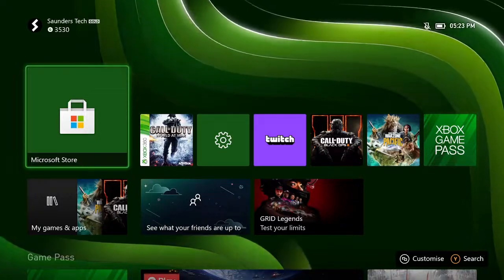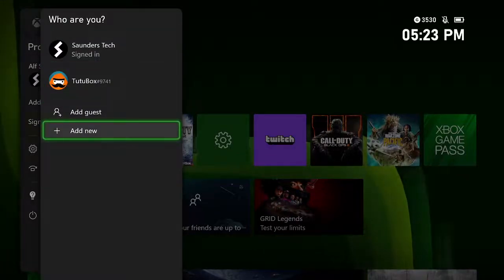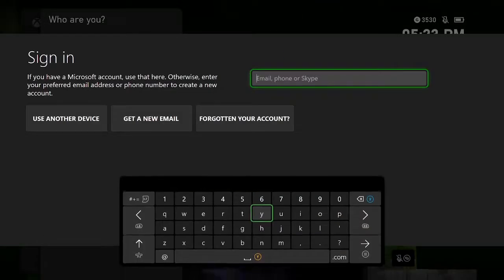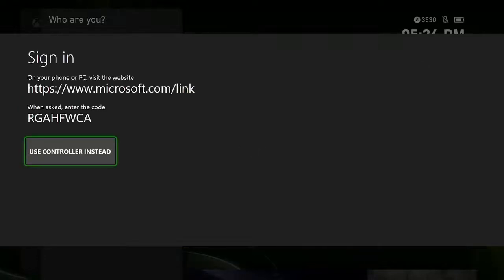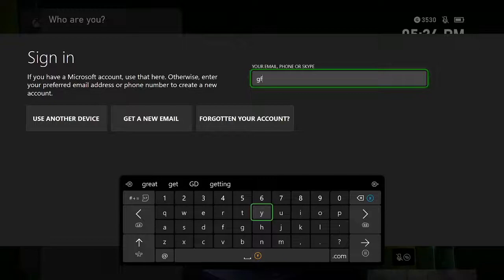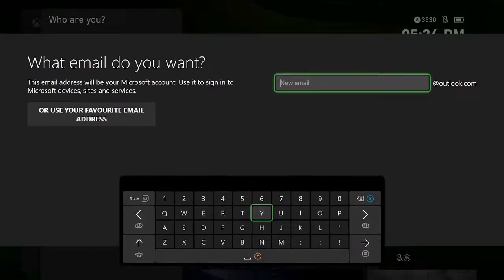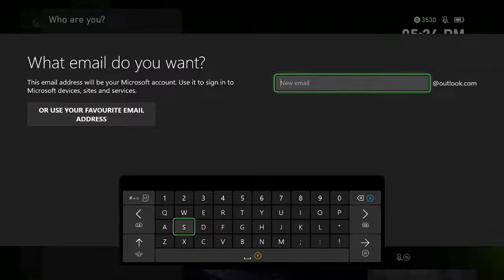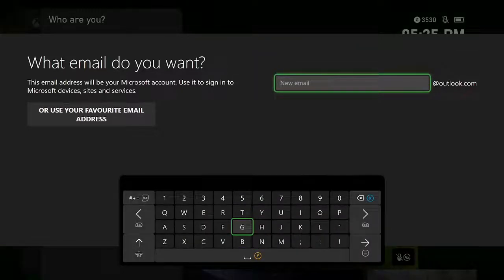How To Create a NEW Account on Xbox Series S | Full Tutorial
How To Create a NEW Account on Xbox Series S | easily make an account on your Xbox Series S console! Do you own the Xbox Series S and want to create a brand new Microsoft account on it? If so, this video is for you! I will teach you how to easily create a brand new account on your Xbox Series S in this tutorial. By the end of this guide, you will have a new account created, using an email provided by Microsoft, or your own email instead! The process to create a new account on the Xbox Series S is very easy, so just make sure to watch the full tutorial through!